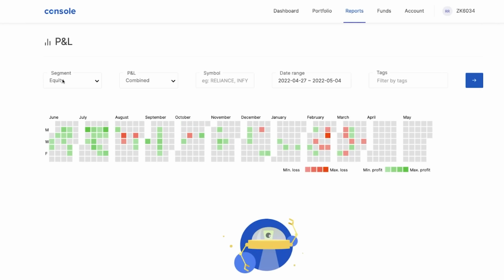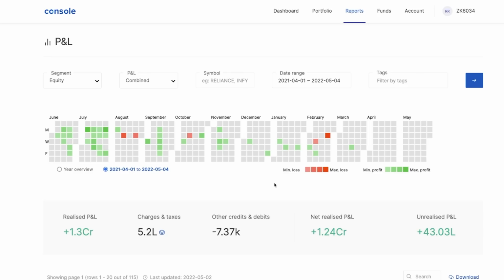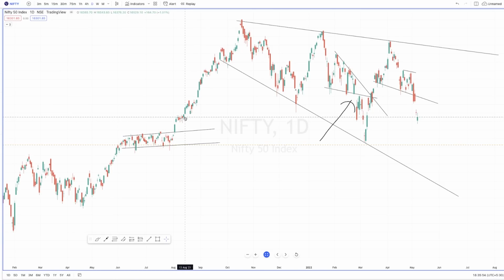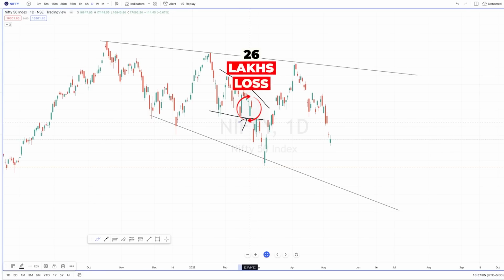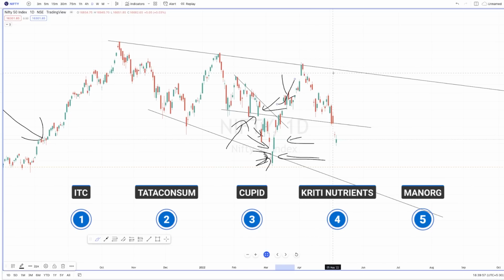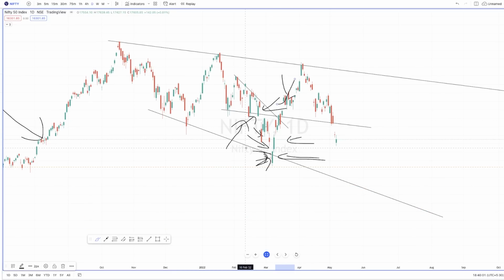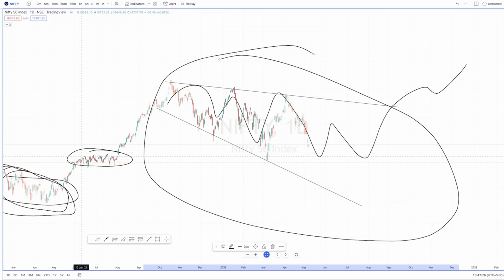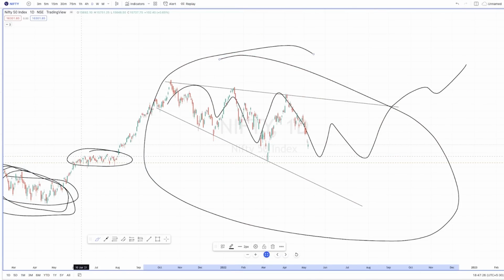My One Year Trading Income - Stock Market